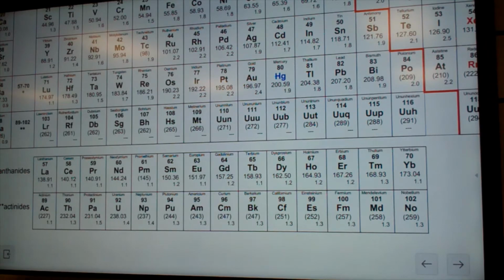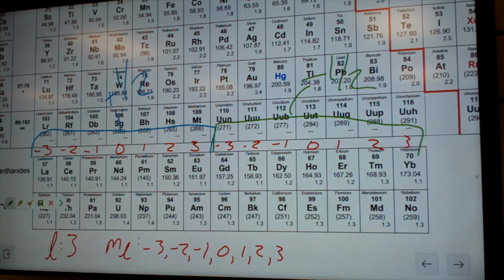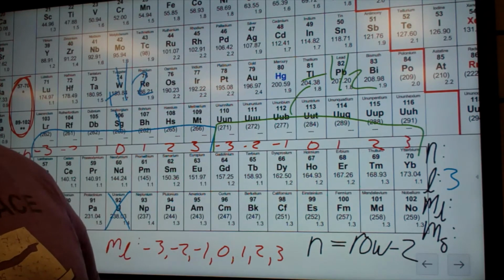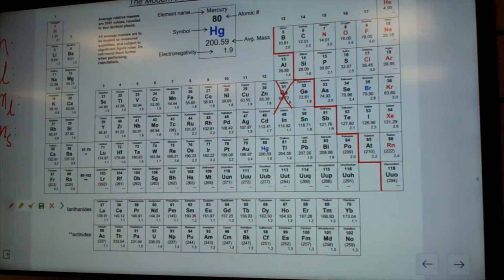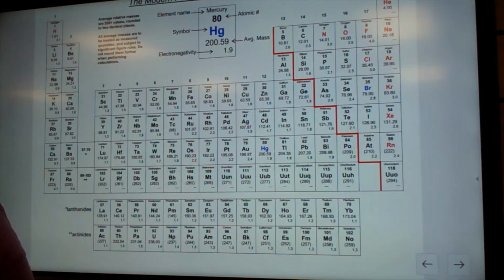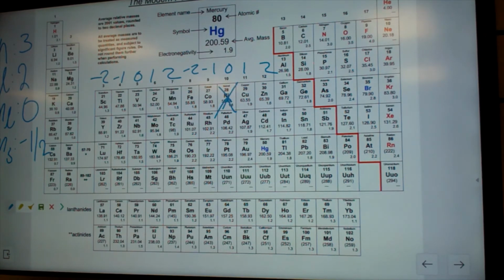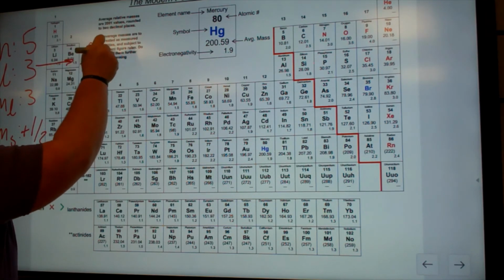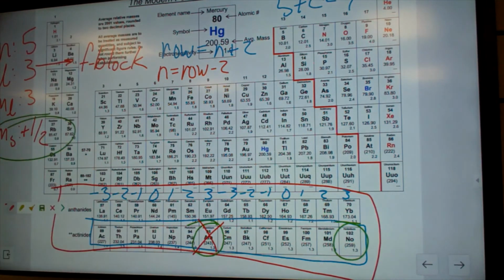Quantum Numbers and Elements Continued